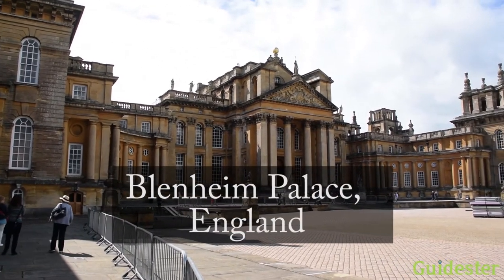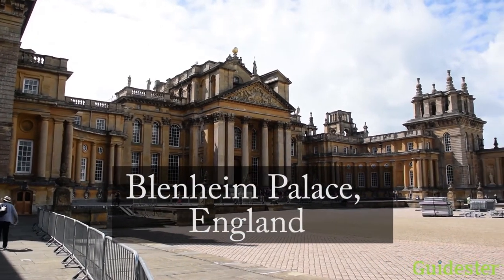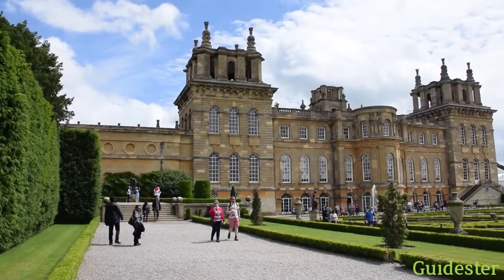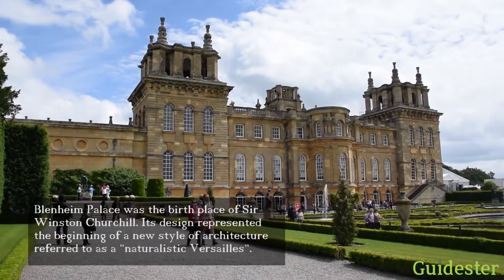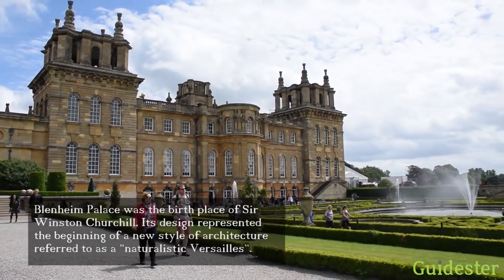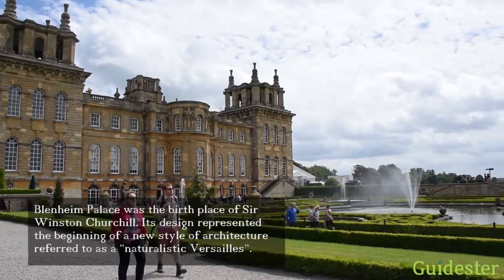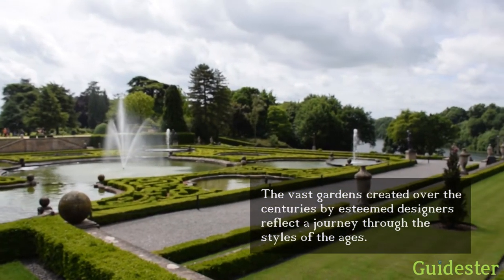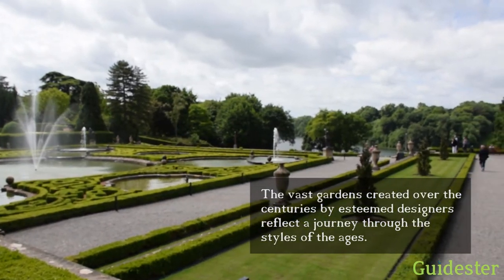Blenheim Palace - Birthplace of Winston Churchill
Visit the magnificent Blenheim Palace - birthplace of Winston Churchill

Its design represented the beginning of a new style of architecture and its landscaped Park, referred to as “a naturalistic Versailles”.